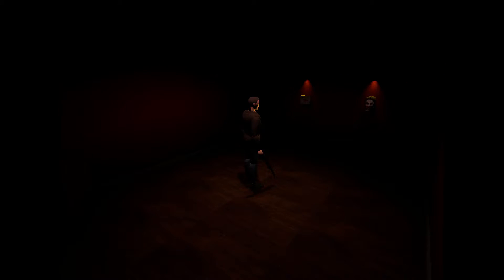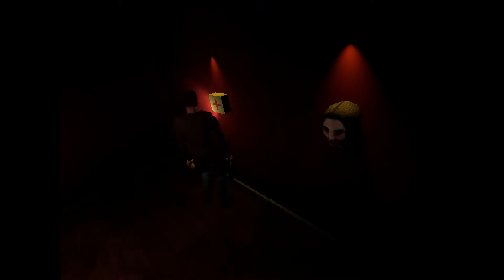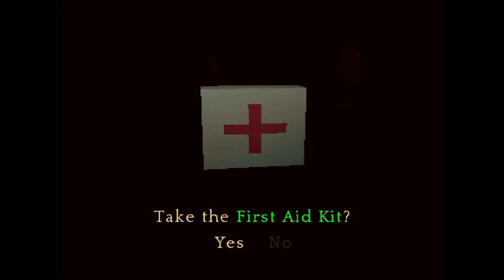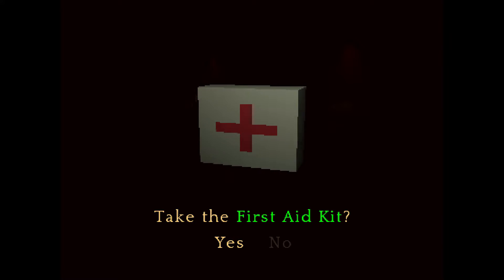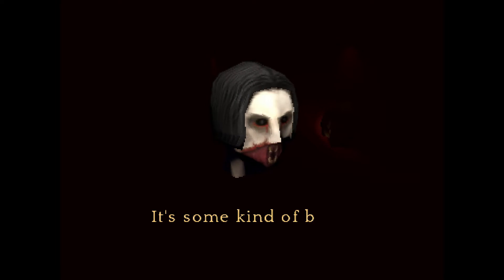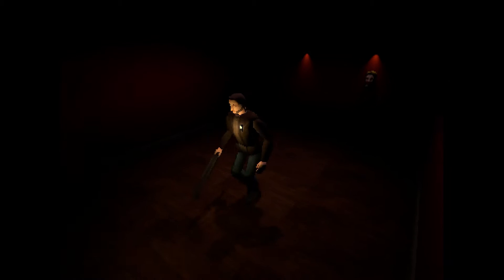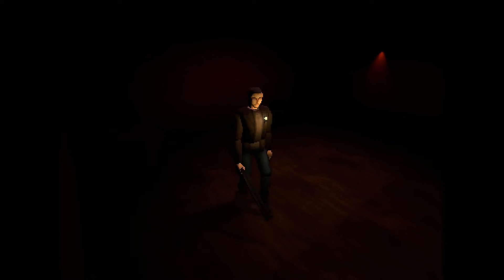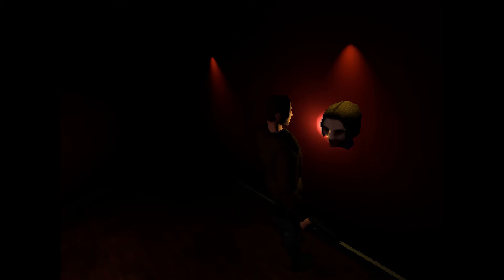[Item GET] + channel update